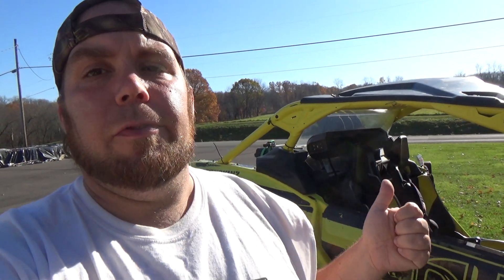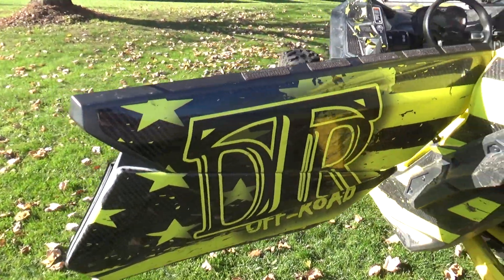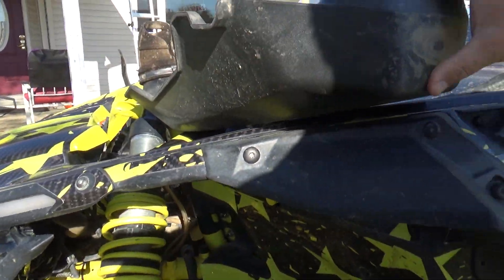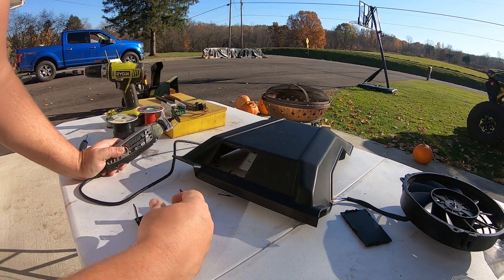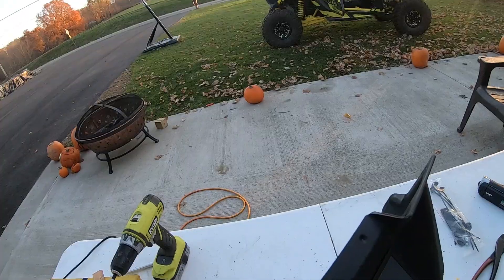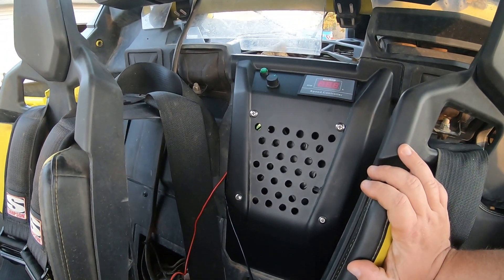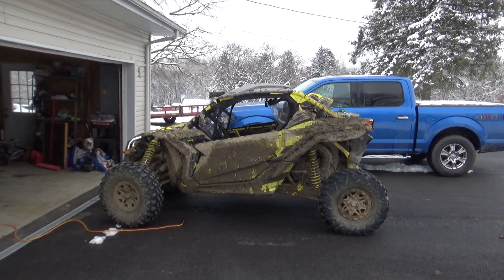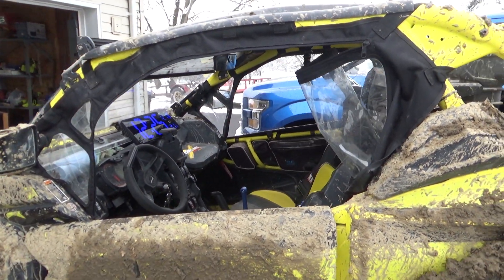Turbo Heater: How Warm Does It Get?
Decided to copy the turbo heater found on the Facebook pages, here's a complete video of the build, install, and test to see how well it actually heats the cab. I found that at idle with the windows open and 28 degrees outside, the heater increased the cab temperature by 13 degrees. And with the windows closed, the cab temperature increased by 30 degrees sitting still at idle.

12v 7inch Fan

Speed Controller: